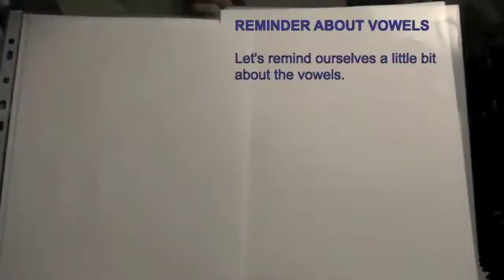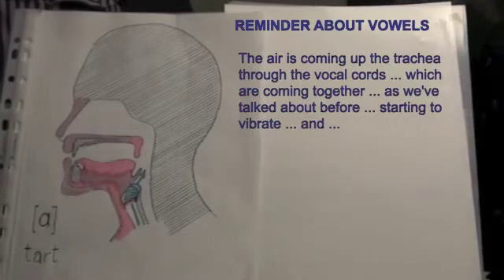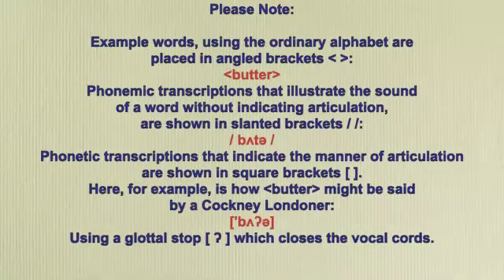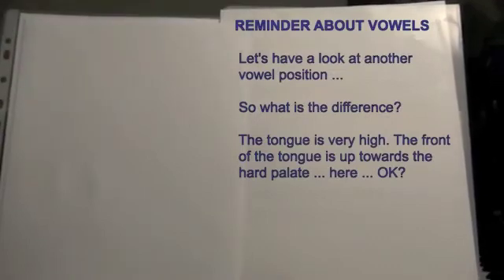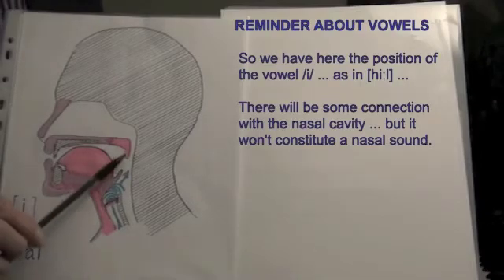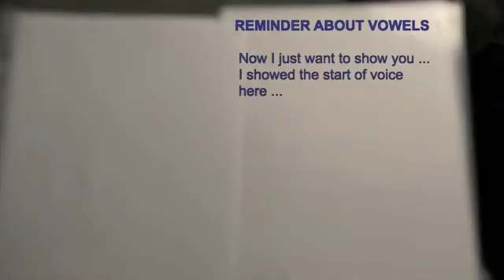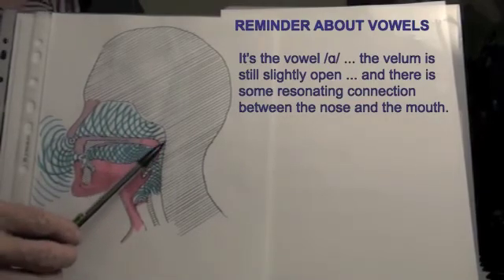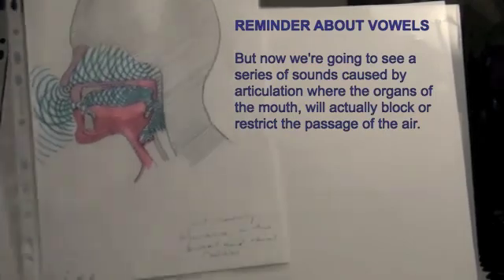Vocal J'azz Workshop - Phonetics & Phonology, Part 7 - Vowels Revisited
I have already talked a lot about vowel sounds. In this video I give you a more visual indication of how vowels are produced by the organs of your articulatory system before going on to talk about how the various consonant and how they are produced.